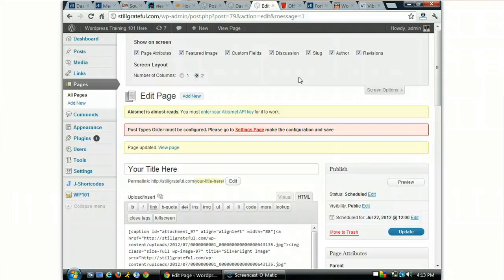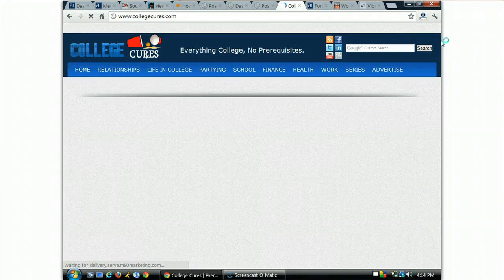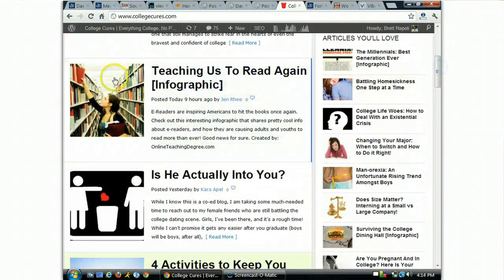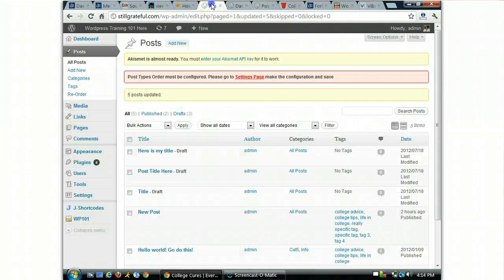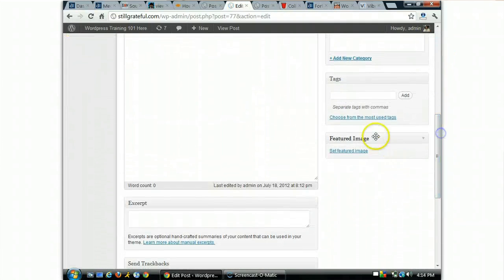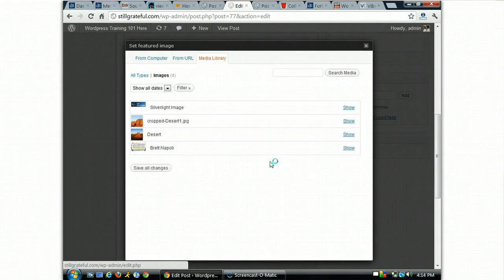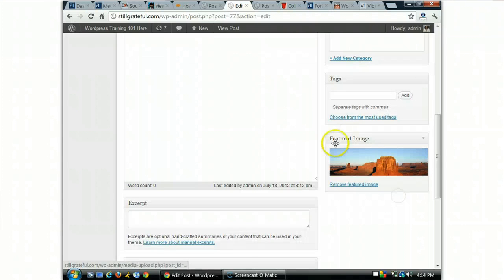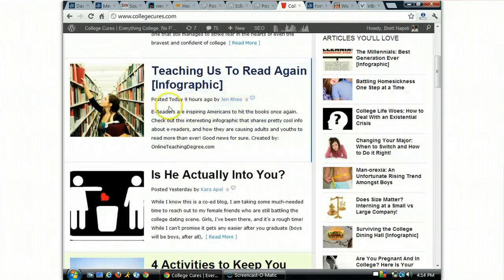How to Use and Set Featured Images in WordPress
Learn about "featured images", how to set them and use them on your WordPress website or WordPress blog. Set featured images, find them in your blog posts and see how they'll show up on your website.

This free WordPress Training Tutorial is provided by Website School where you can learn how to build and manage professional websites using WordPress.